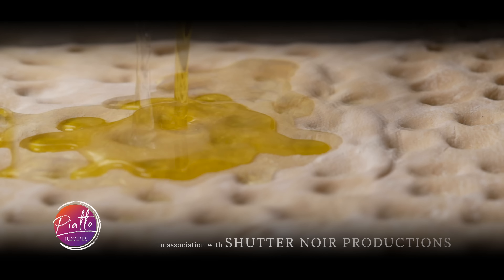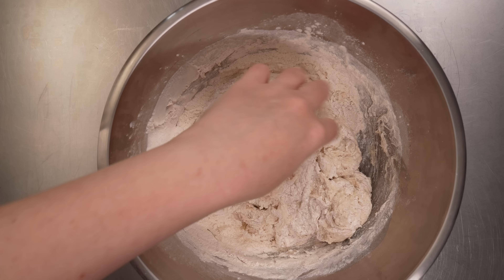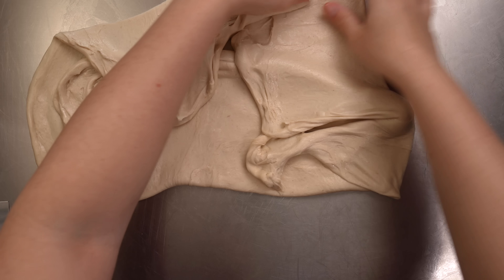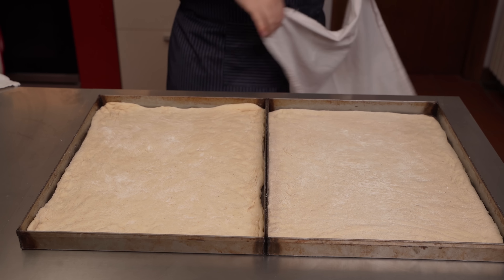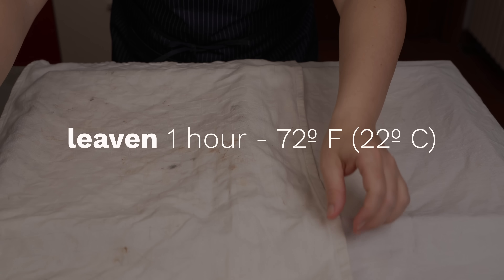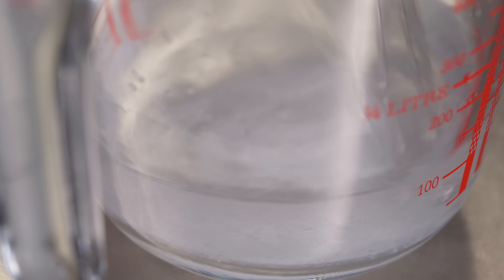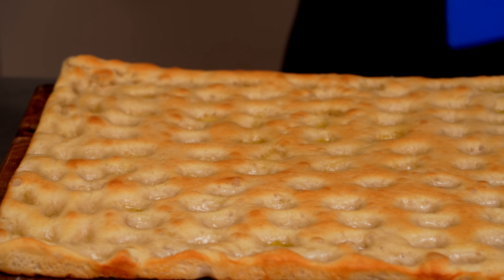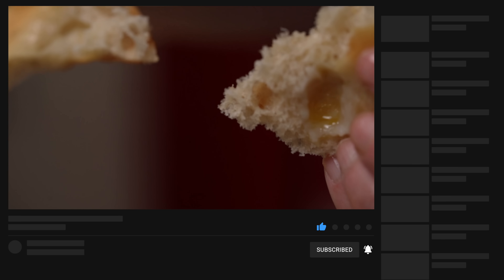How Italians Make FOCACCIA | Classic Focaccia GENOVESE Recipe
Watch how Italians in Italy make FOCACCIA! This classic Focaccia Genovese recipe is short and soft with a crispy crust.

Written Recipe?

In this PIATTO™ video recipe,  we present:

How Italians make FOCACCIA in Italy: Focaccia Genovese Recipe
This classic focaccia is often eaten as a breakfast in Genoa, dipped in a cup of Cappuccino! The Focaccia Genovese is a short focaccia with a soft structure inside and a crispy outside. It's golden surface contrasts with the lovely white holes that it is famous for.

Focaccia Genovese can be eaten plain, or with one or more classic toppings—such as onions, olives or sundried tomatoes!

INGREDIENTS
for 2 trays of focaccia 40×30 cm (16″x 12″) OR one large tray of focaccia 60×40 cm (24″ x 16″)

Focaccia Genovese (Dough)
bread flour: 19 oz (550 g); '00' Flour and W 320
water: 12 oz (320 g)
olive oil extra virgin: 2 tbsp (25 g)
lard: 1 oz (25 g); preferably 'Lardo di Colonnata di Cinta Senese' (see video)
fine salt: 2 tsp (12 g)
dry malt: ½ oz (15 g); liquid malt? Double the dose
dry active yeast: 2 tsp (6 g)

Focaccia Genovese (Brine and Topping)
olive oil: 2 oz (60 g); extra virgin
fine salt: 1 tsp (5 g); for the brine
water: ½ cup (100 ml);  for the brine

TABLE OF CONTENTS
0:00 - intro
0:24 - how to make focaccia dough
5:22 - dividing focaccia dough
7:14 - how do stretch focaccia dough
10:00 - focaccia brine and toppings
11:02 - how to make focaccia holes
13:47 - how to bake focaccia genovese

PRODUCTS USED IN THIS VIDEO
► Caputo Chefs Flour for Pizza and Bread (2.2 LB; Case of 10)
► Caputo Active Dry Yeast
► Stainless Steel Mixing Bowl 28 cm (11”)